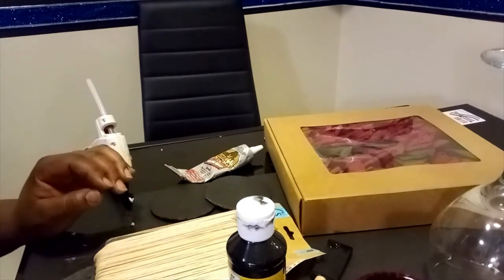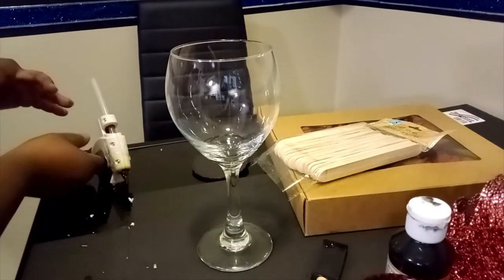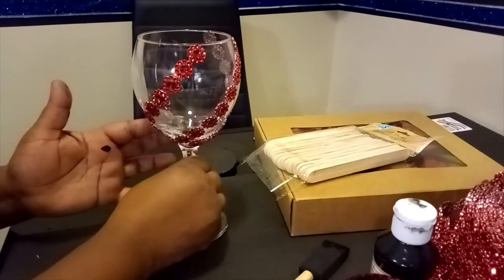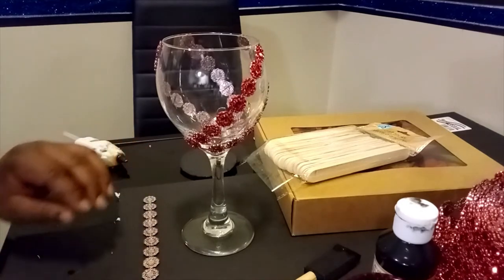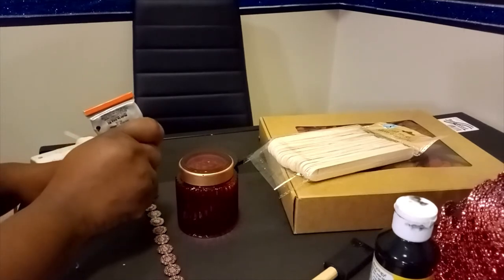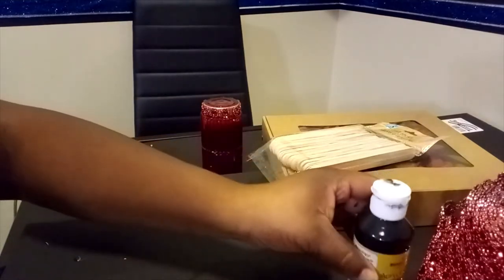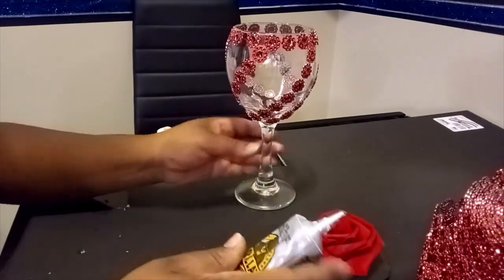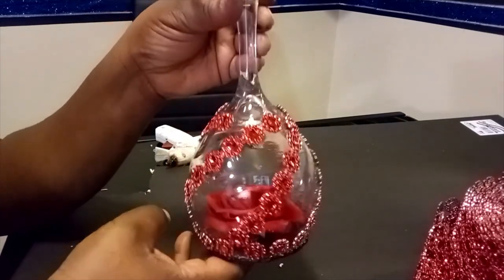DIY Valentine's Day Candle Holders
Wine glasses- Dollar Tree
Red pleated candle holder's- Dollar Tree
Red flower mesh wrap- Amazon
Foam Board- Dollar Tree
Gorilla clear grip glue- Amazon
 Red rose heads- Amazon
Hot glue- Amazon